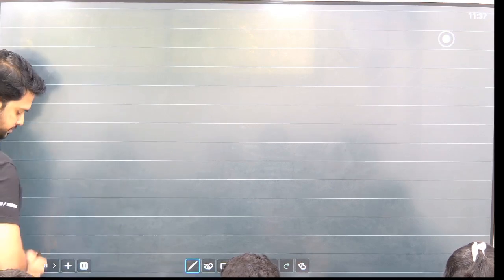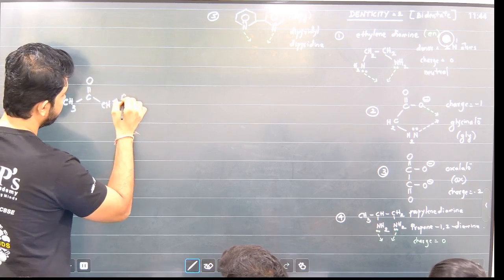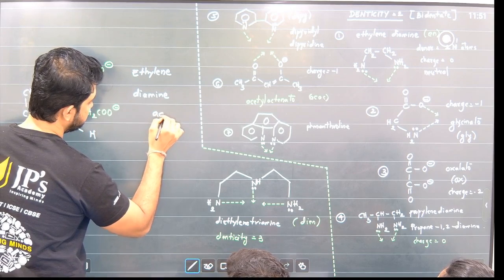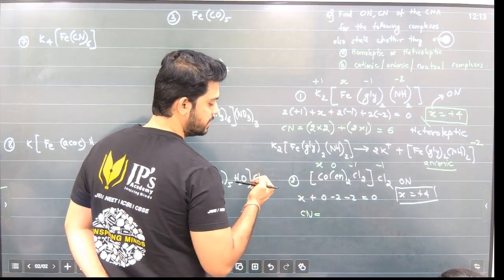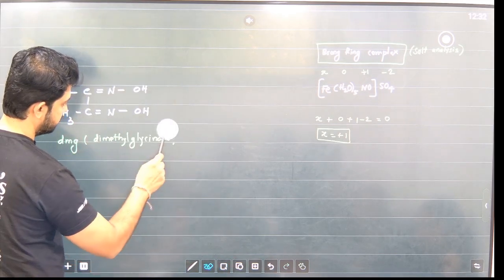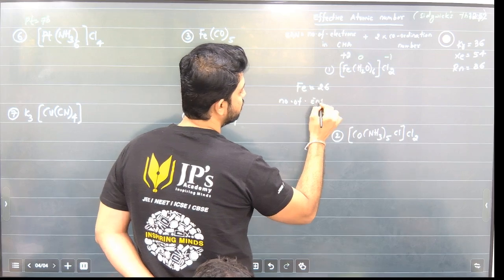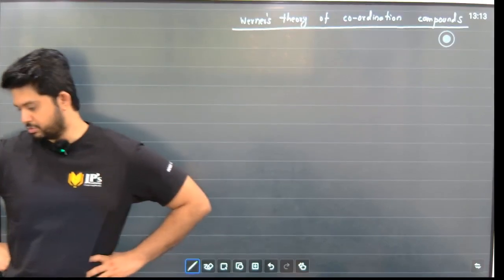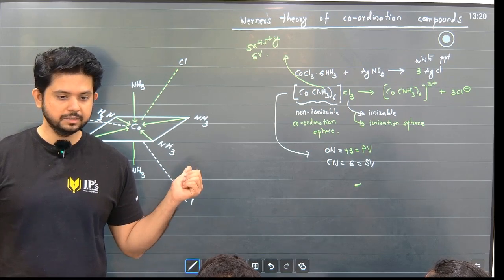Must-Know Concepts | JEE & NEET: Coordination Compounds Made Easy EAN, Werner's Theory | JPs Academy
🎓 Welcome to JPs Academy – Your Ultimate Destination for JEE & NEET Preparation!
In today's chemistry lecture, we dive deep into some of the most crucial topics for competitive exams:

🔹 Bidentate Ligands – Understand how these special ligands coordinate with central atoms and form chelates.
🔹 Effective Atomic Number (EAN) – Learn how to calculate EAN and apply it to predict the stability of coordination complexes.
🔹 Werner’s Theory – Explore the foundation of coordination chemistry and how Werner's work shaped our understanding of complex compounds.

🧪 Whether you're preparing for JEE Main, JEE Advanced, or NEET, this lecture will solidify your understanding and help you score higher in the chemistry section.

📌 Chapters:
Introduction
Bidentate Ligands Explained
Effective Atomic Number (EAN)
Werner's Theory Simplified

📚 Stay ahead of the competition with JPs Academy – Where concepts meet clarity!